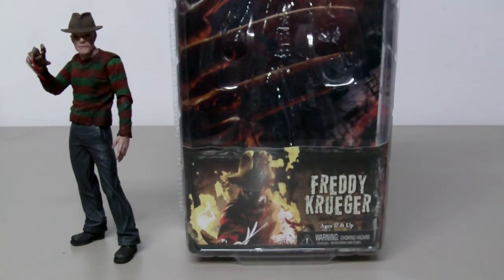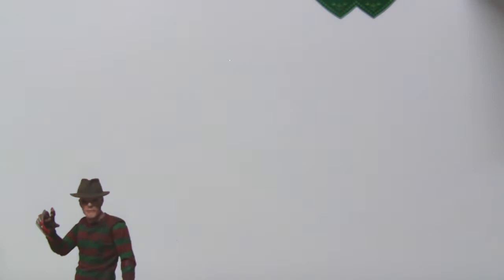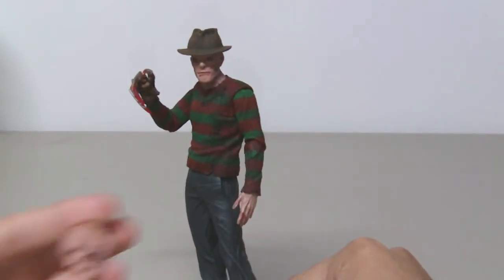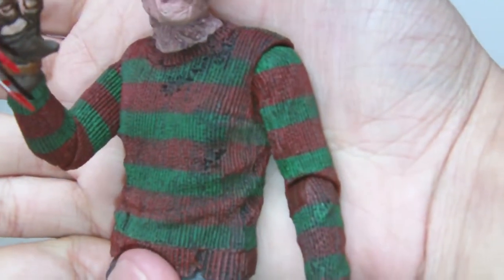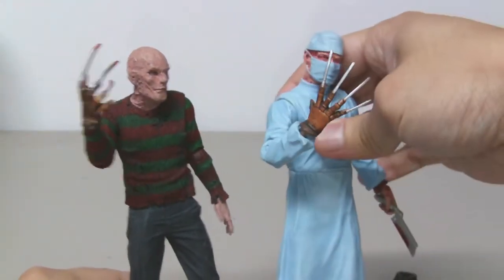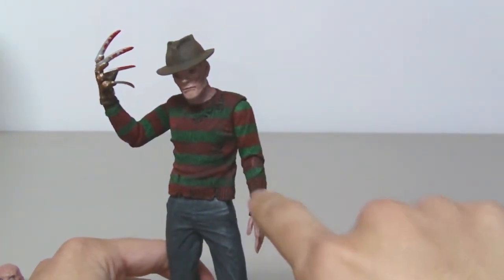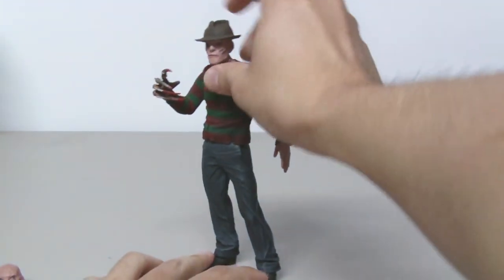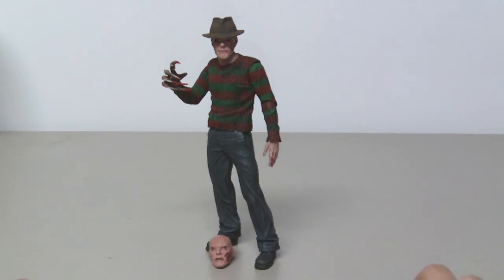Neca Remake Freddy Krueger figure review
A 7inch Freddy Krueger figure from the remake A Nightmare On Elm Street movie.